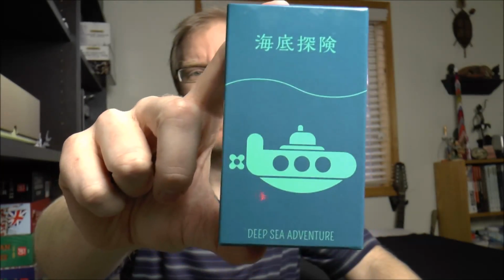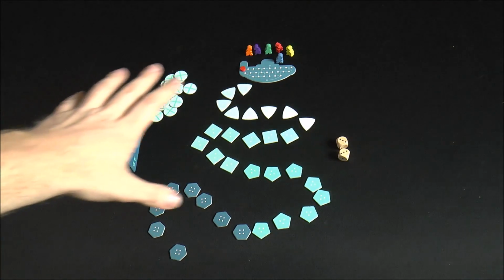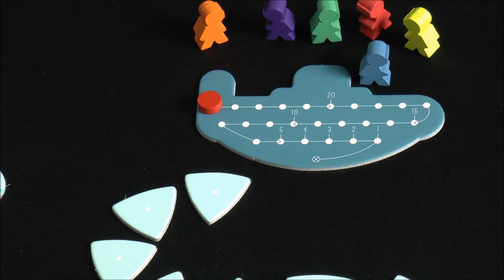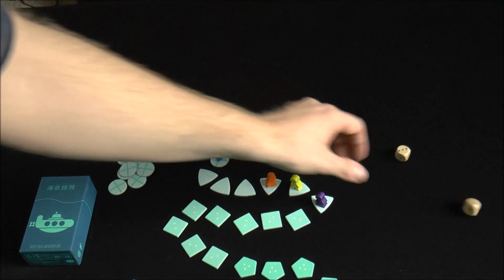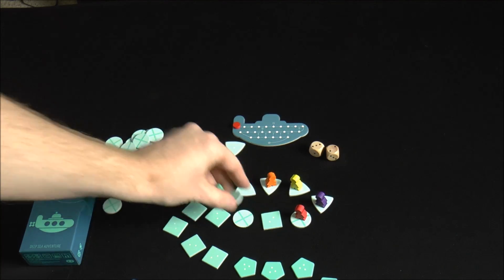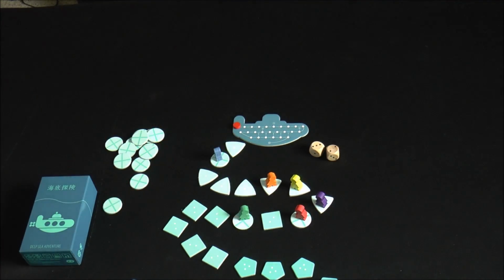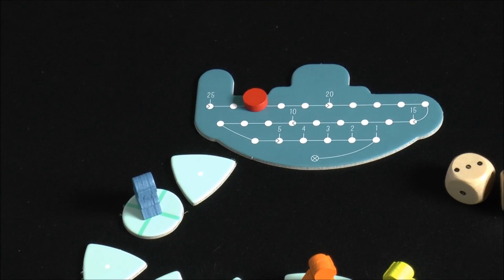Deep Sea Adventure Review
Not a review copy. I bought this.

Intro (00:00); game overview (01:18); final thoughts and review (07:10);